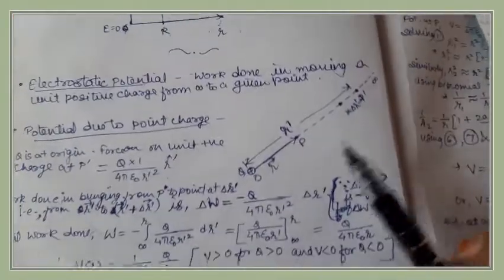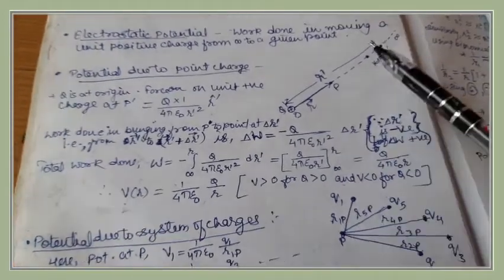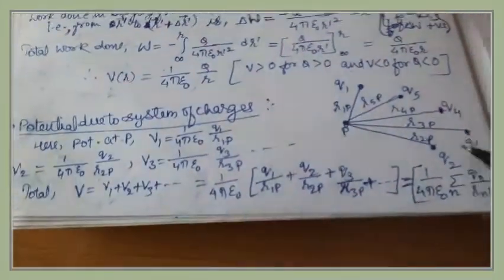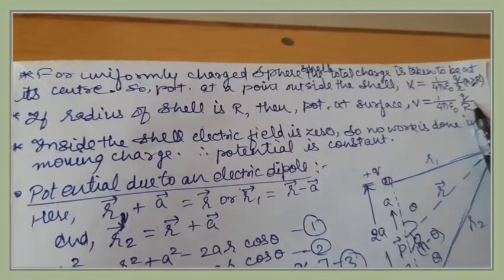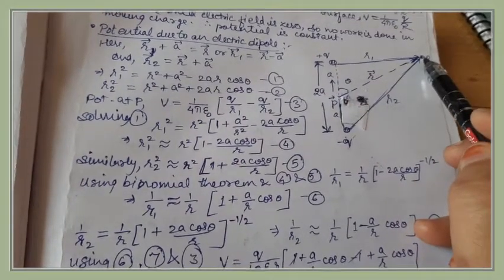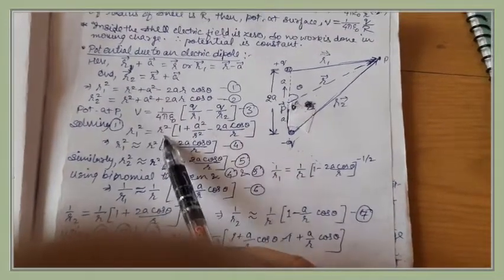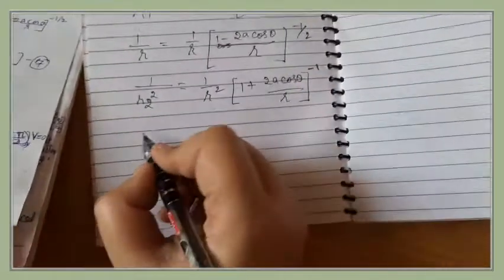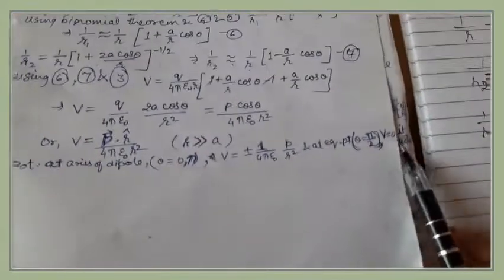ELECTROSTATIC POTENTIAL | ELECTROSTATICS | CLASS XII | PHYSICS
Electrostatic potential due to a point charge,  system of charges and a dipole.